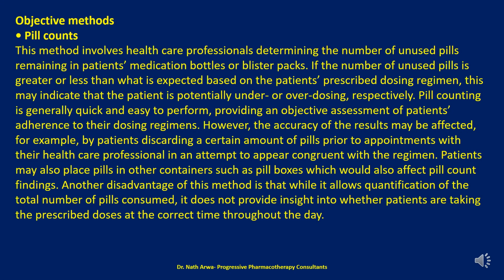Chapter 5 The Role of Adherence in Pharmaceutical Care